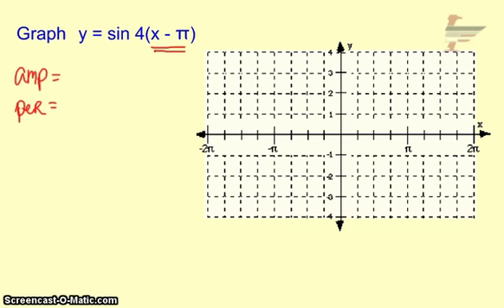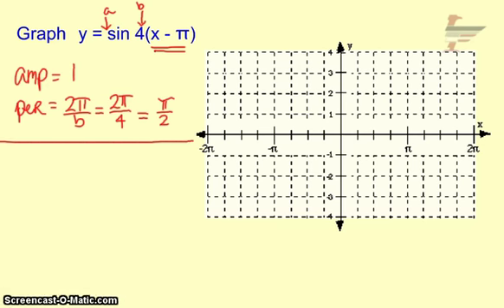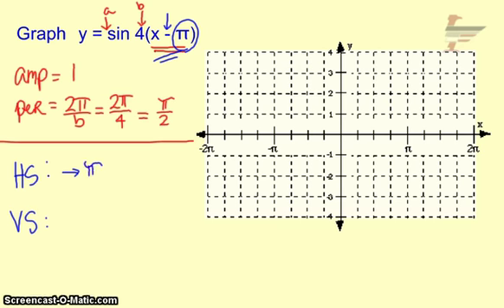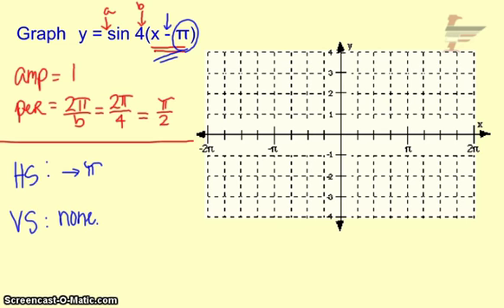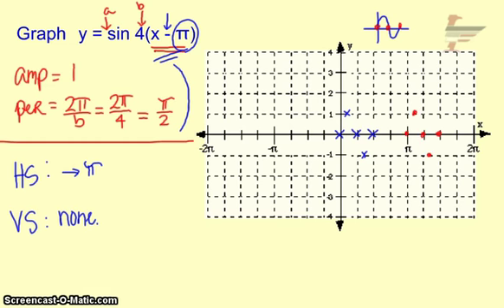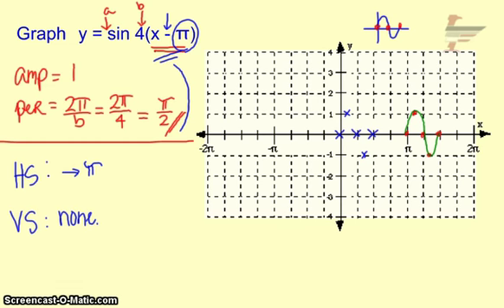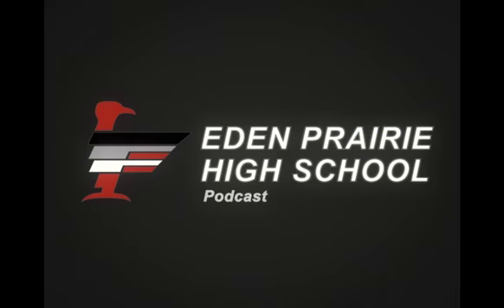Ch14 Graph Trig with Horizontal Shift 2